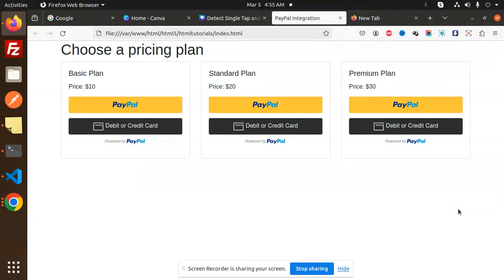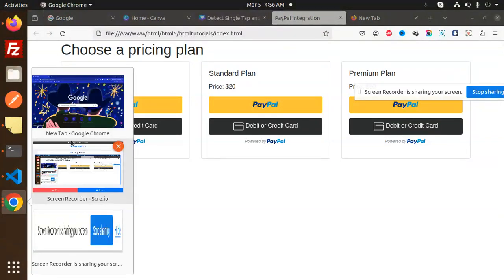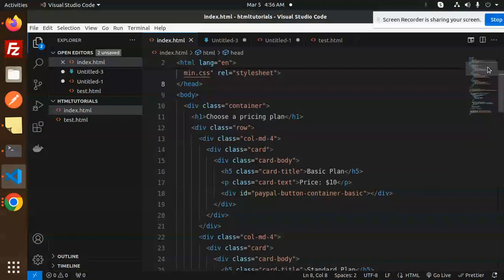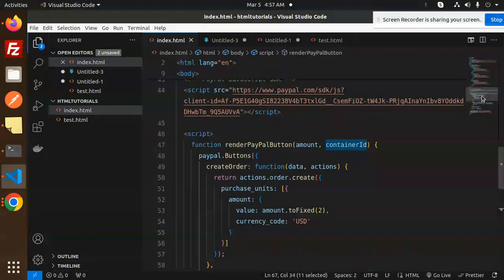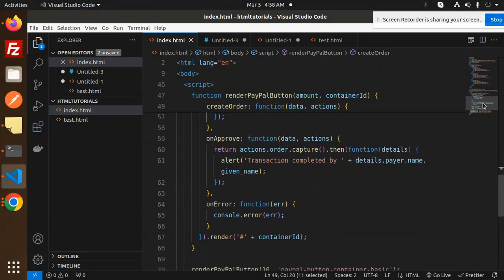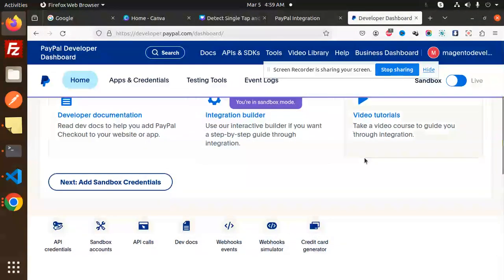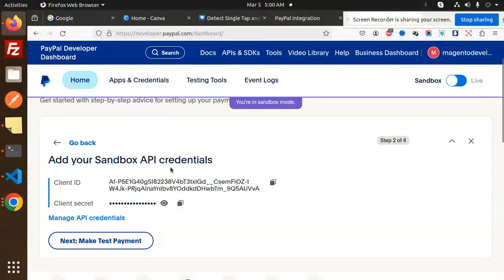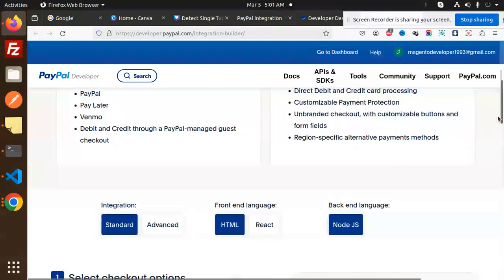How to Easily Integrate PayPal into Your Website: Step-by-Step Guide for Beginners!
Boost Your Website Sales: Simple Steps to Integrate PayPal Like a Pro!
JavaScript and HTML: How to Seamlessly Integrate PayPal Payments into Your Website!

Nest